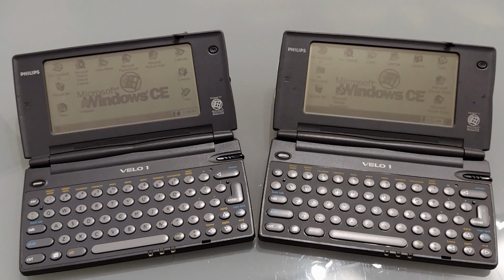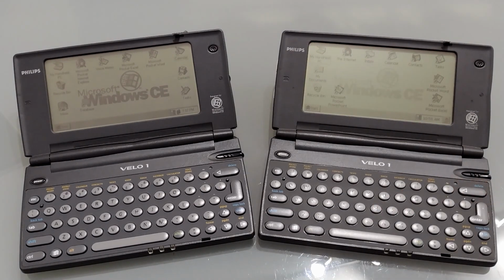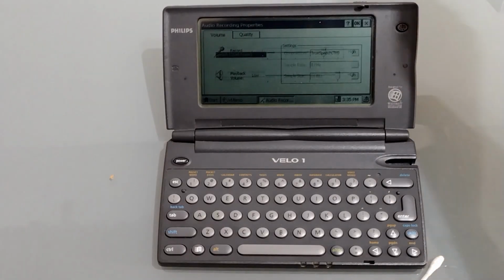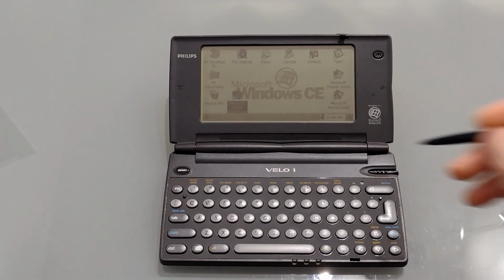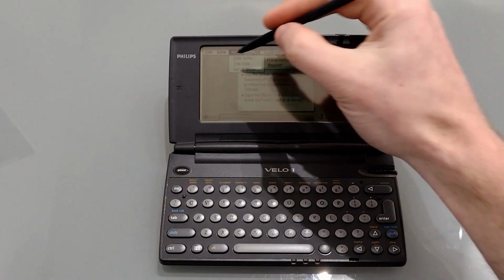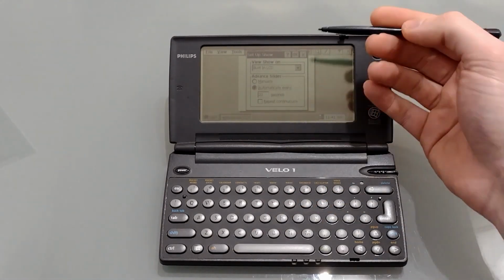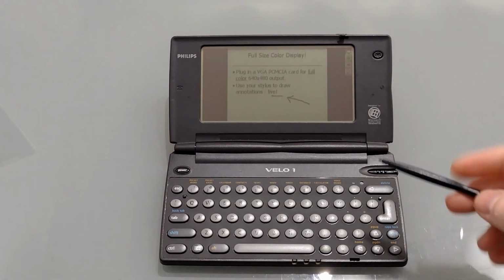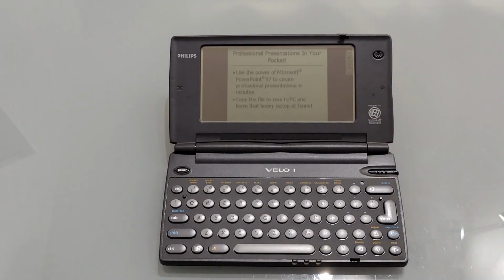CE1 Vs CE2 on the Philips Velo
A side by side comparison of Windows CE1 and Windows CE2 on the Philips Velo. The upgrade includes a whole raft of changes to the OS and much needed improvements to the Pocket Office applications including the addition of Pocket Power Point.